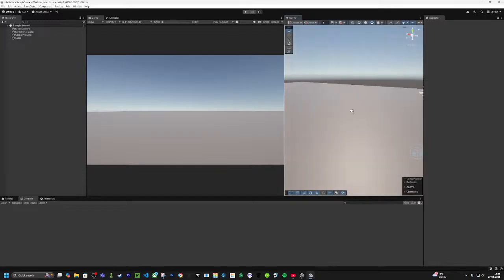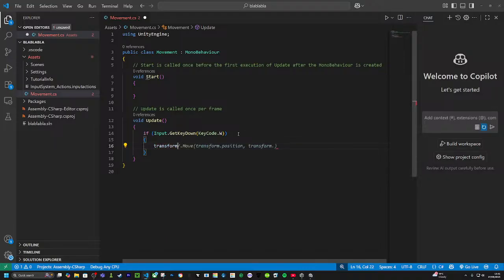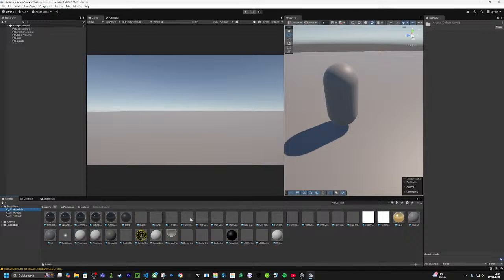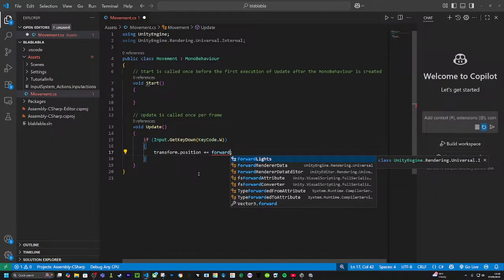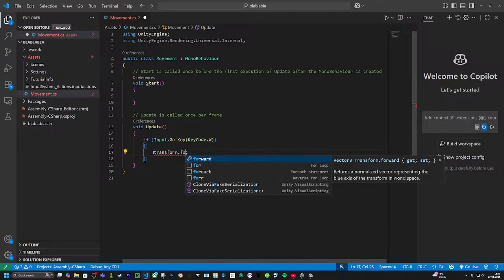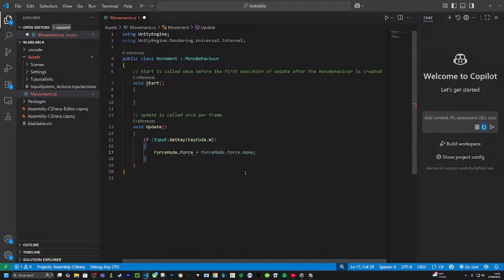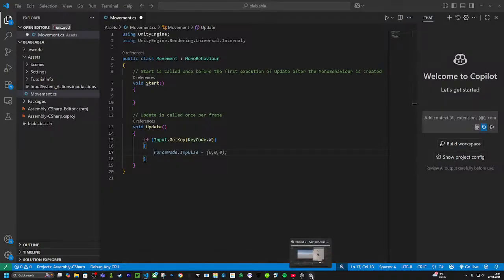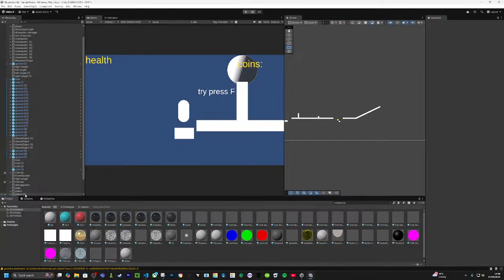im going to make a game with unity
my goal: make a game wich i have been looking for but cant find so im just makeing that game : )